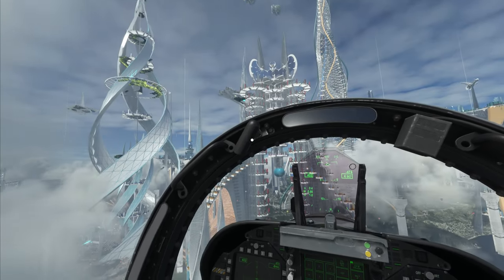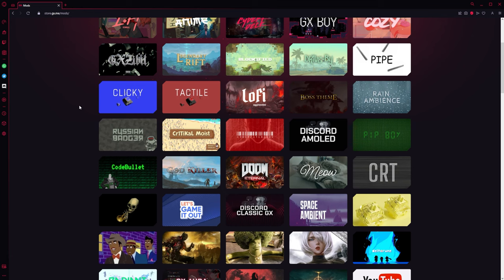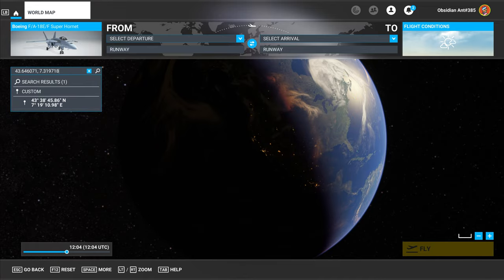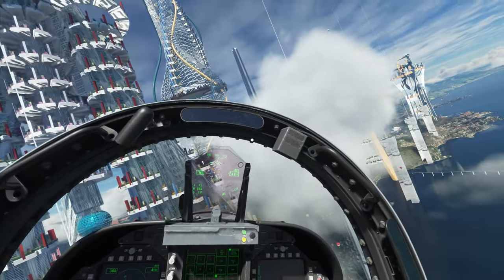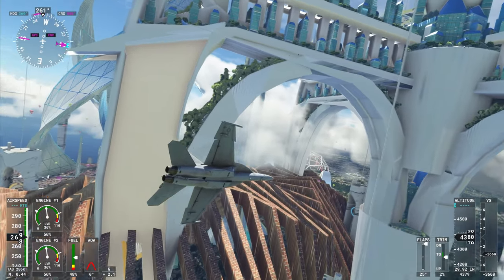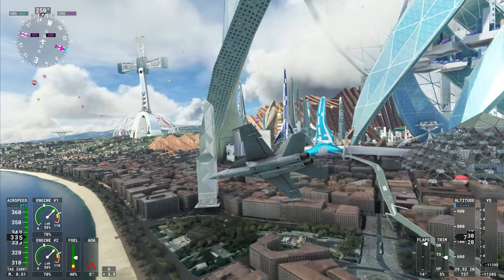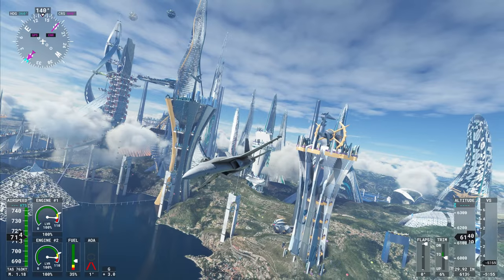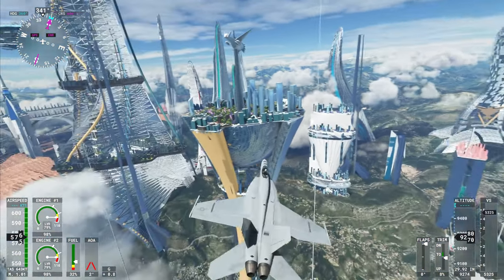Microsoft Flight Simulator - MEGA Sci-Fi City!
Break up with basic browsers.